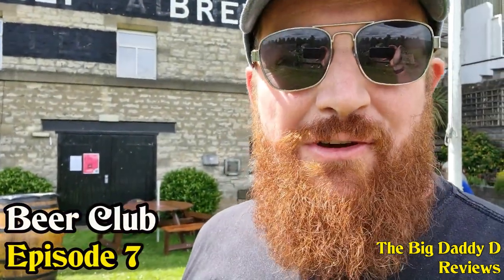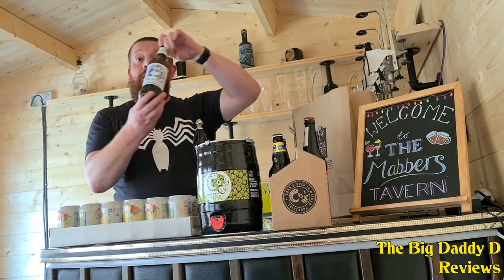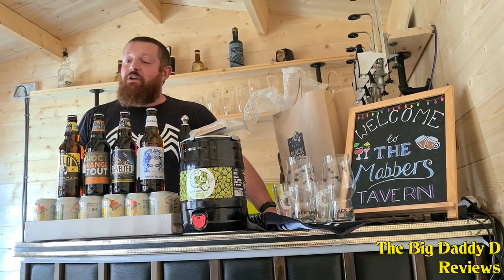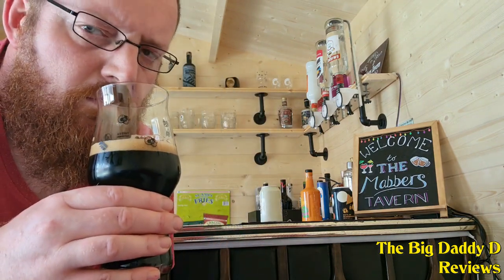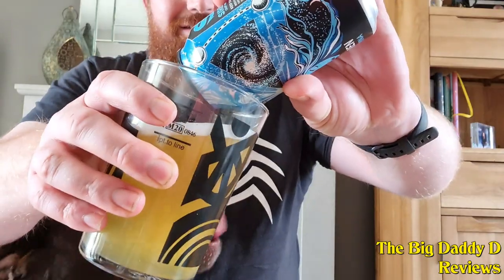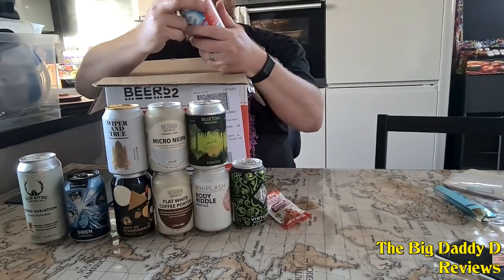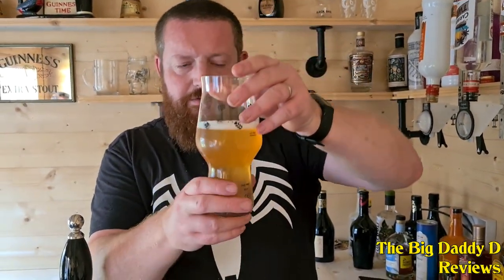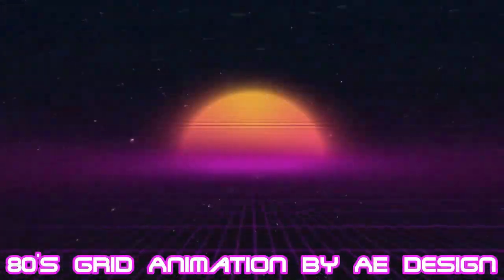Beer Club Episode 7 - Visit to Black Sheep Brewery / Beer52's Summer Beers | The Big Daddy D Reviews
This month we pay a visit to the Black Sheep Brewery in Masham, Yorkshire in order to stock up on the Pub Shed we built last month in preparation for the grand opening!

We're also going the Summer themed beers included in the July 2020 Beer52 box, featuring favourite beers and breweries from previous boxes making a much welcome return!

There's also an update on how our own Pub Shed is coming along!

You can also find me on Untappd as TheBigDaddyDReviews1